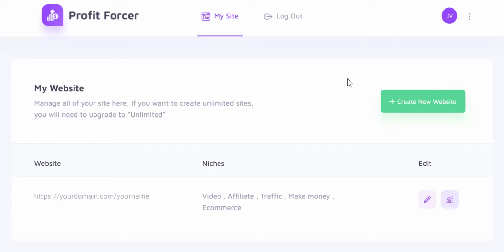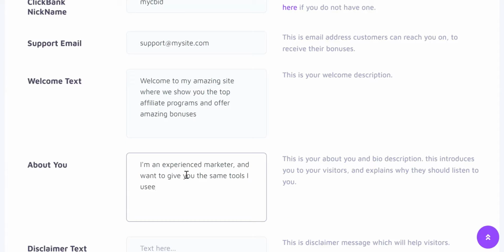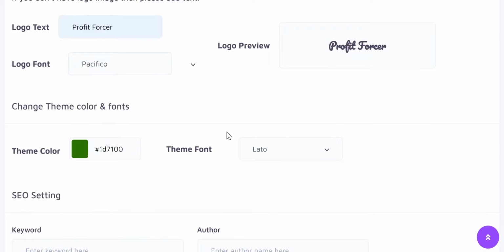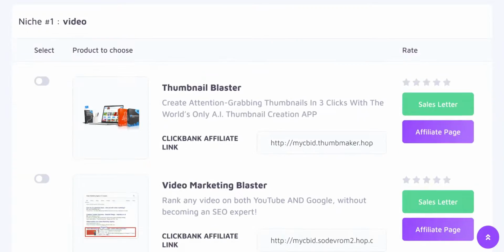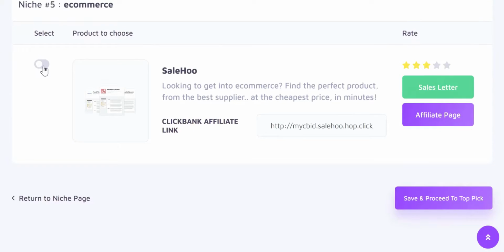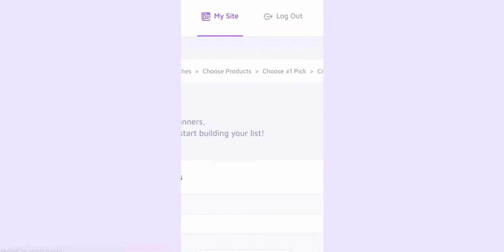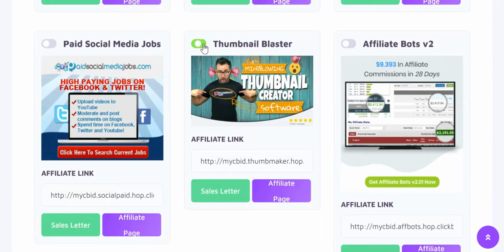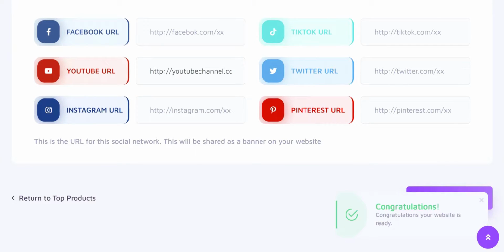Profit Forcer Review🔥 Profit Forcer Demo 🔥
What Is Profit Forcer?

This software gives you an instant turnkey authority review website, so you get to keep 100% of the commissions, while doing 0% of the work.

You can even add your autoresponder code to build your list, while you monetize at the same time.

And yes… you can also promote all of your social media sites - letting you build your social presence on the side, too!

All bundled into your very own authority review site, with 100% free hosting of sites on our premium servers, and no domain needed.

Your site comes pre-designed to maximise conversions, but with dozens of options to change the layout, add banners and optin forms and much more.

You’ll get 10 bonuses to give away, all software tools… which cost me over $20,000 to build… and which I’ve previously sold for as much as $39 each!

These done-for-you campaigns are all preloaded into an instant fully-hosted website…

With 10 software tools with giveaway rights - for anyone who buys from your link.

So when someone clicks to buy, YOU get 100% of the commissions, for all of these income streams.